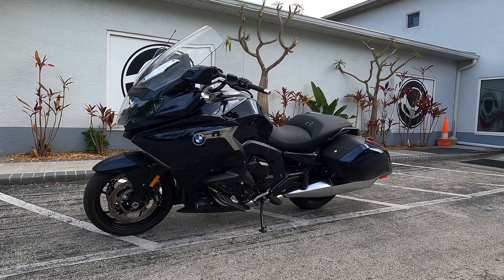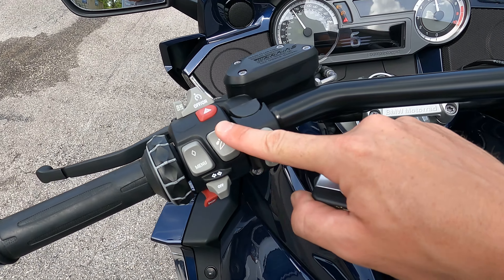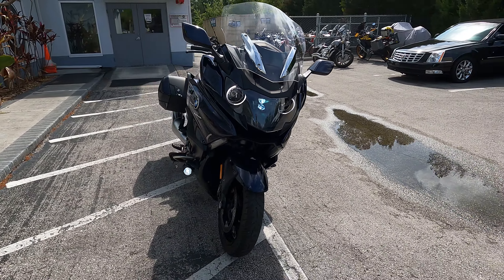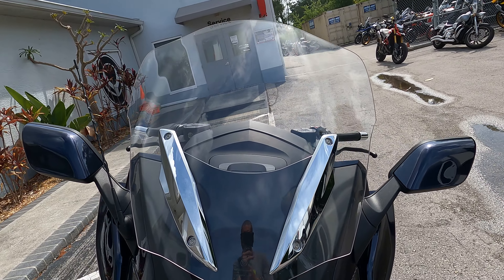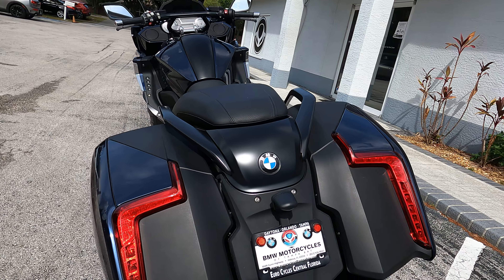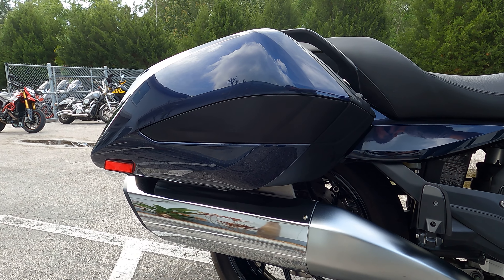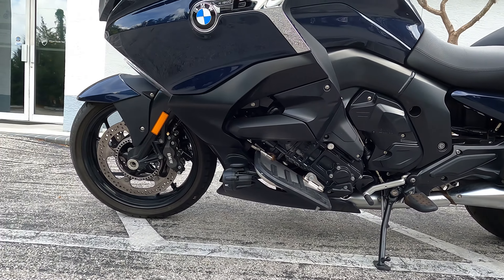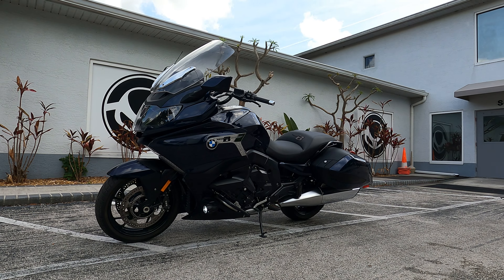2019 BMW K 1600 B In Imperial Blue Metallic Walk Around At Euro Cycles of Tampa Bay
This Pre-Owned 2019 K 1600 B in Imperial Blue Metallic is available at Euro Cycles of Tampa Bay.

• @Euro Cycles of Tampa Bay
• @Euro Cycles of Orlando
• @Euro Cycles of Daytona

Some specs on the BMW K1600B
• 1649cc
• In-Line Six Cylinder, DOHC, Four-stroke
• Liquid Cooled
• 6 Speed
• 158 HP
• 129 FT-LBS
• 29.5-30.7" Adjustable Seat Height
• 740 LBS Wet Weight
• 7 Gallon Tank Capacity

Factory Installed Options
• Central Locking
• Reverse
• Hill Start Control
• Auxiliary Lights
• Cruise Control
• Adjustable Windshield
• Heated Rider & Passenger Seats
• Heated Grips